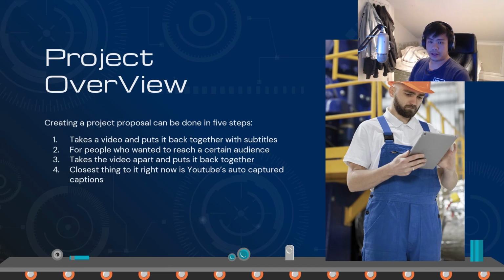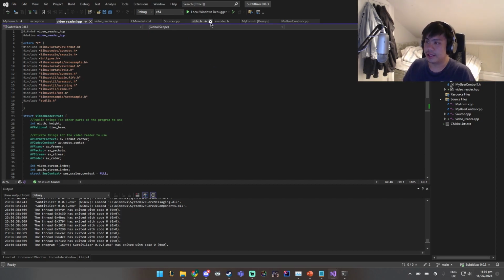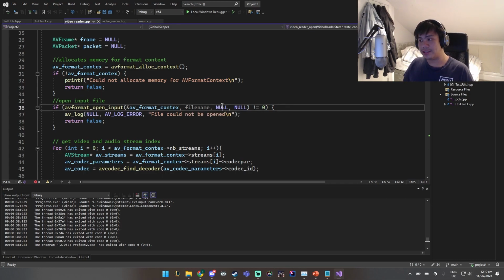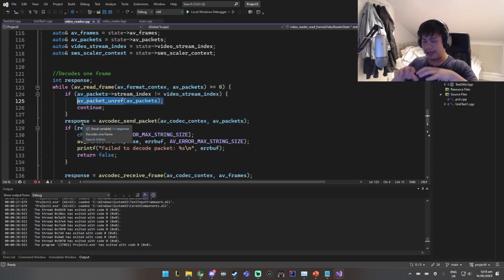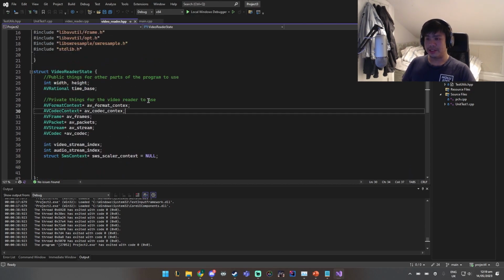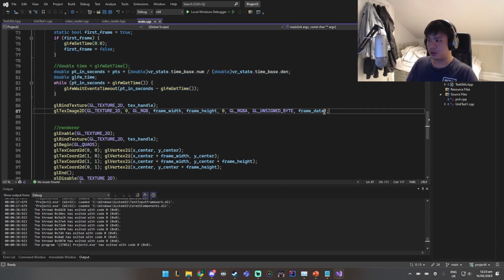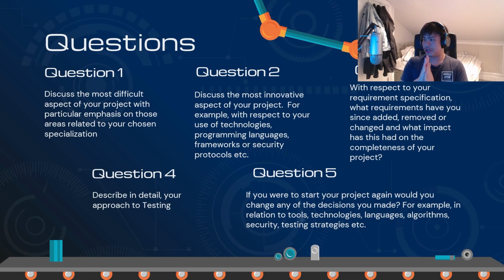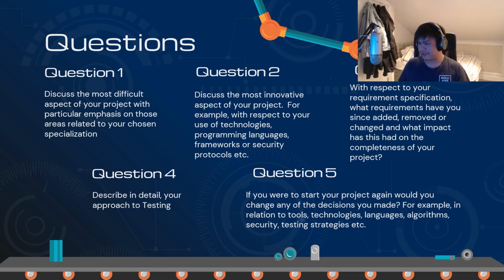Final Year video